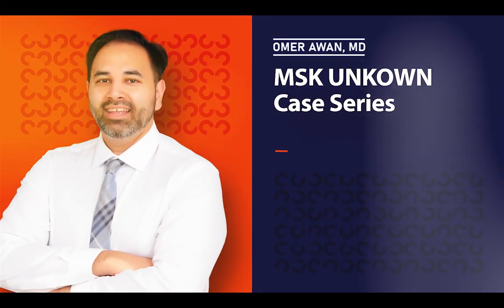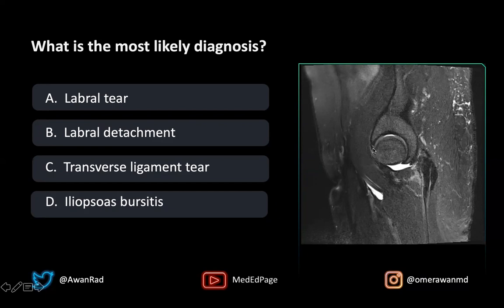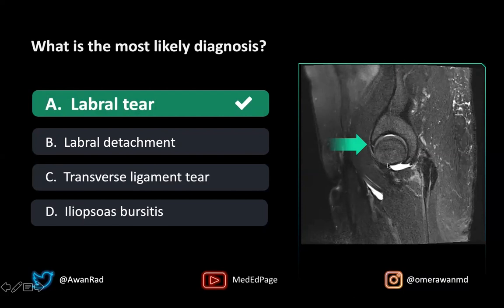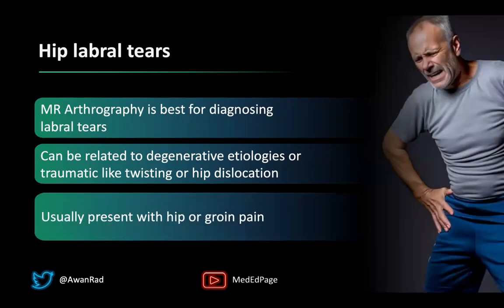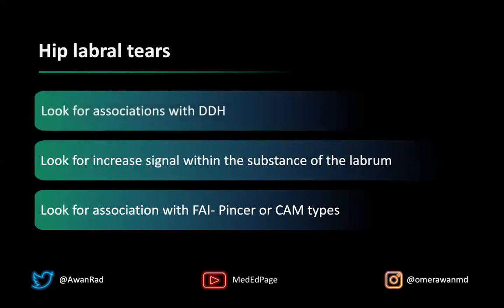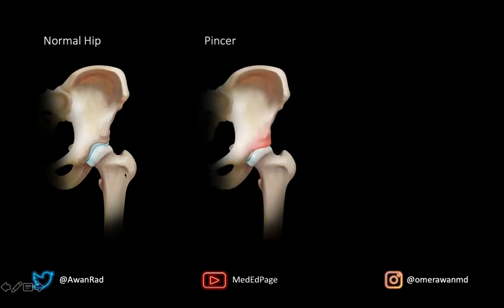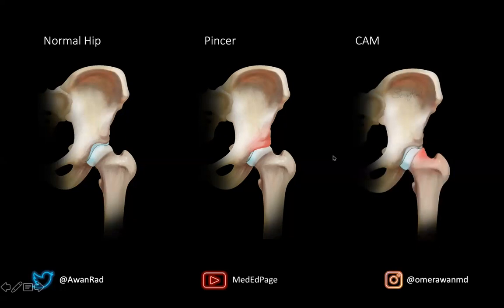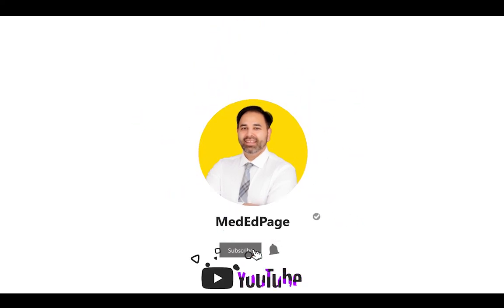MSK CASE #86- HIP PAIN!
Listen and learn from Dr. Omer Awan, Physician and Public Health Contributor for Forbes.com as he explains common causes of hip pain in a fun, engaging, interactive manner!